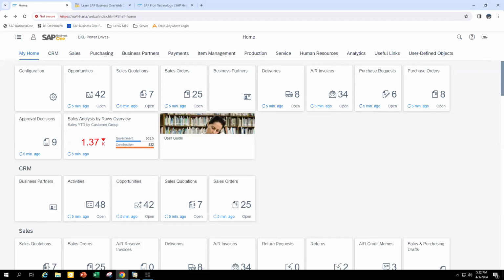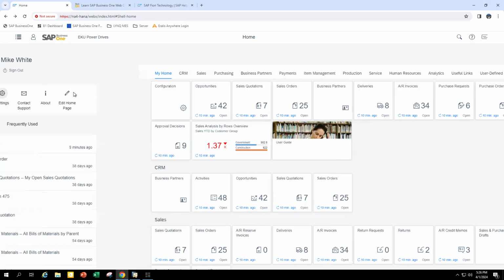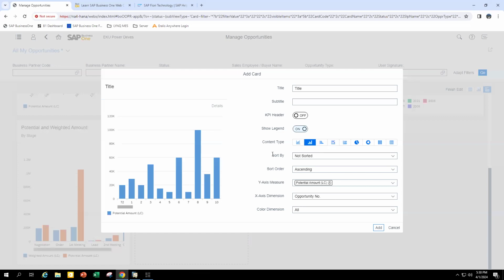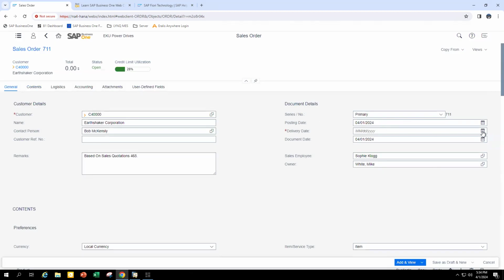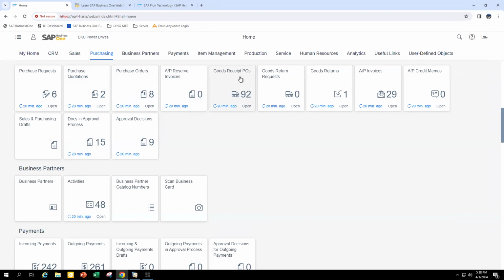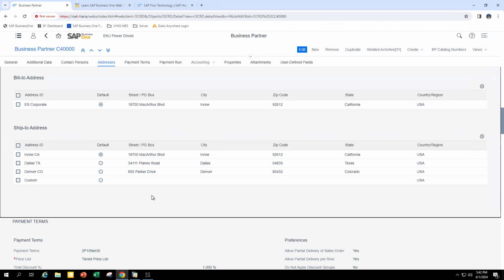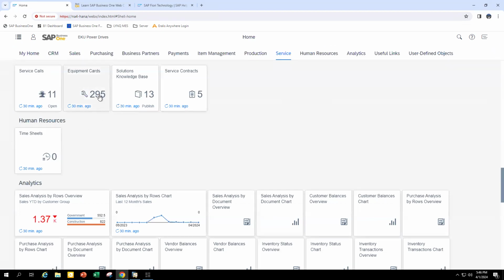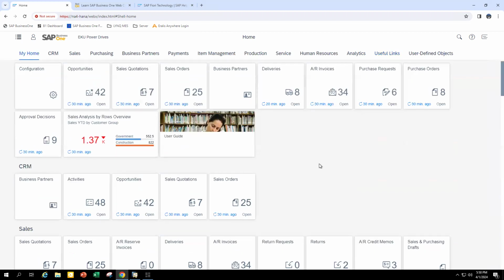SAP Business One Web Client OV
This is a general overview of the SAP Business One Web Client available at 9.3 however, this demonstration is using SAP Business One 10.0 HANA Database.